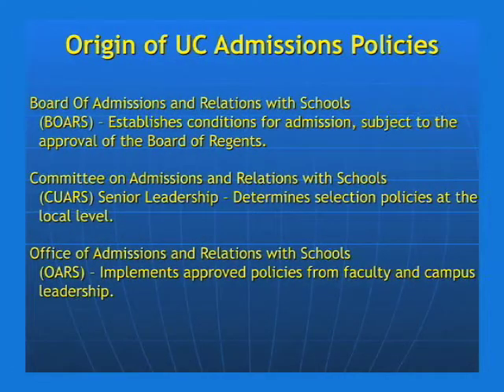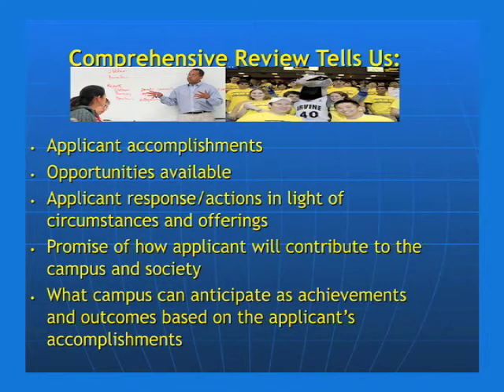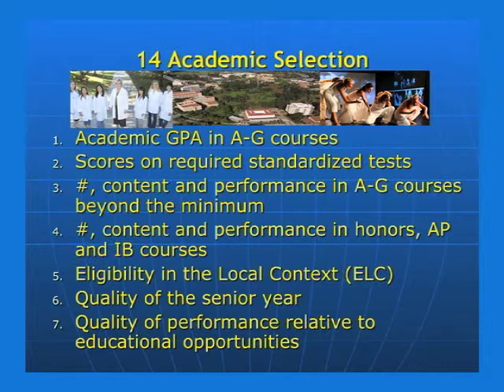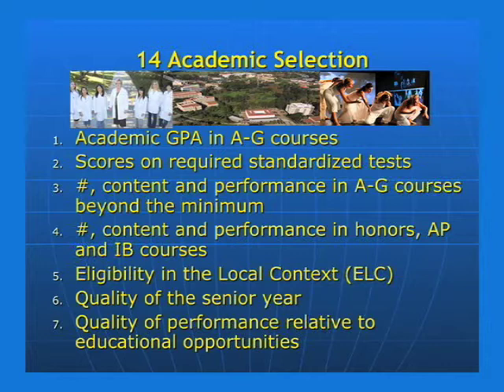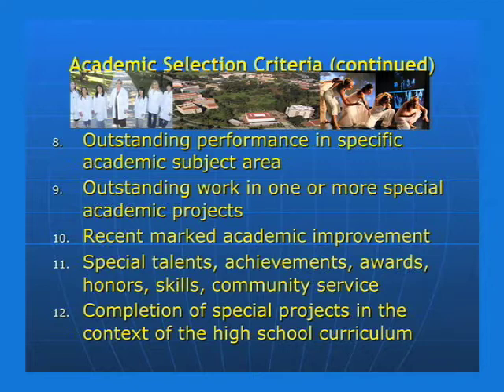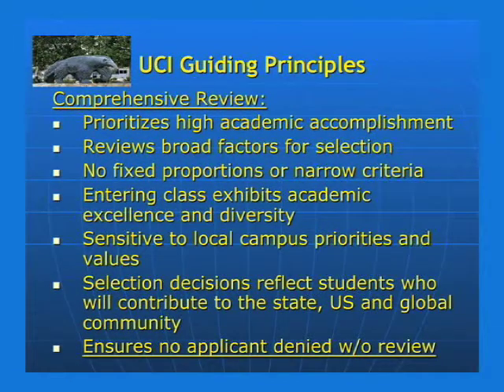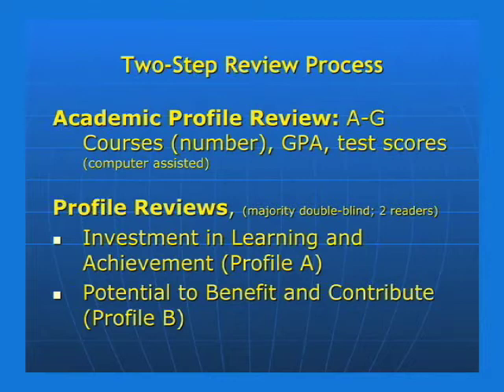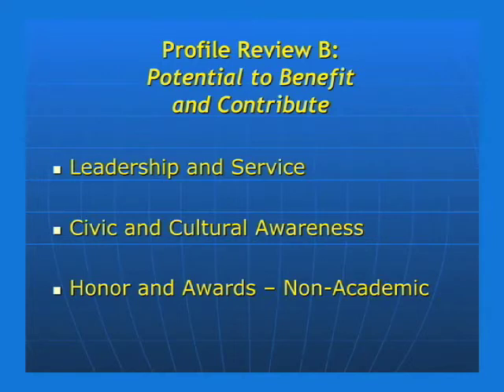UC Irvine_Comprehensive Review Background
Adam Boothroyd from UC Irvine's Admissions & Relations to Schools, explains the UC Irvine Comprehensive Review Background.